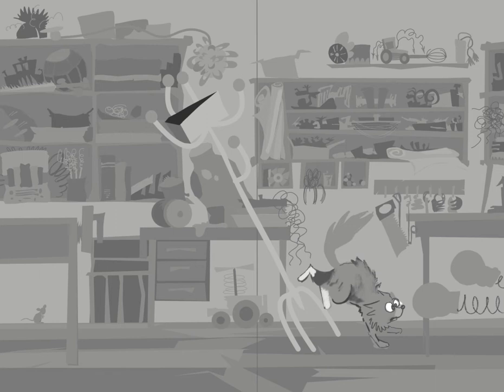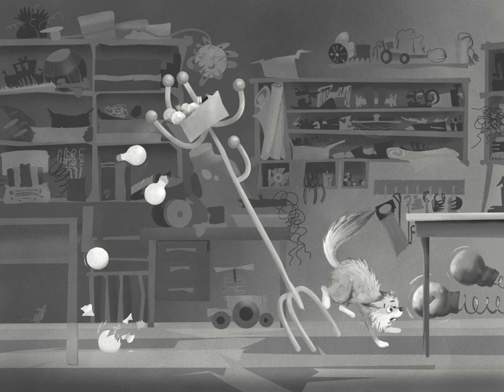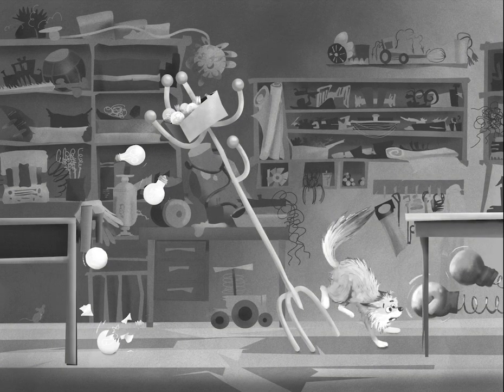Rosa Devine Illustration Time-lapse: Wulfie Saves the Planet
Hello everyone! We have a lovely treat for you this Wednesday morning: the super talented Rosa Devine has created a beautiful timelapse for you to enjoy.

The illustration is from her latest book Wulfie Saves the Planet, written by Lindsay J Sedgwick  (published by Little Island)

If you like the look of this video, here are some WonderFest events you might be interested in:

WonderFest is an online children’s book festival that aims to celebrate and promote Irish books. It was set up in 2020 and is run by a team of Irish children’s writers and illustrators. WonderFest 2021 will take place from 17th to 21st November with a range of events for schools, families and a new strand called ‘WonderFest Inspires’ which will feature webinars and masterclasses for new and emerging children’s writers.

WonderFest has three branches of events. WonderFestFamiles is for those of you at home that want to share the magic of books with the little ones in your life. WonderFestSchools are for all the teachers, librarians and educators out there. Finally WonderFestInspires is for the aspiring writers and illustrators, as well as all others who are hoping to become part of the children's literature industry!

In association with The Pavilion Theatre
Kindly supported by Children's Books Ireland and dlr Libraries
Funded by The Arts Council Ireland